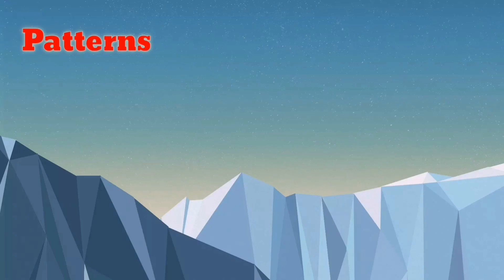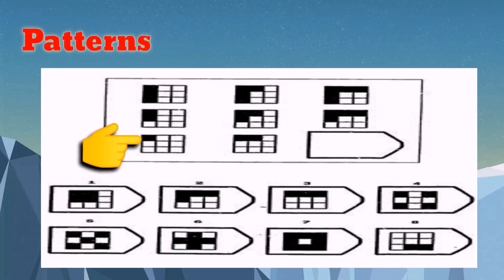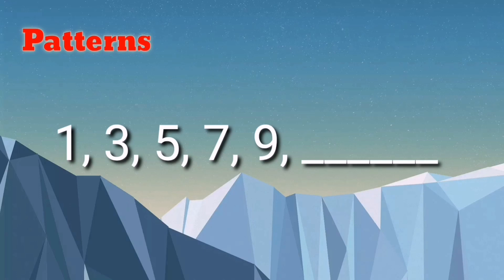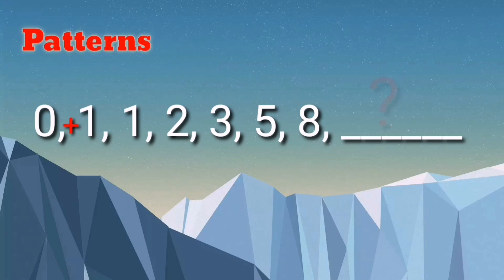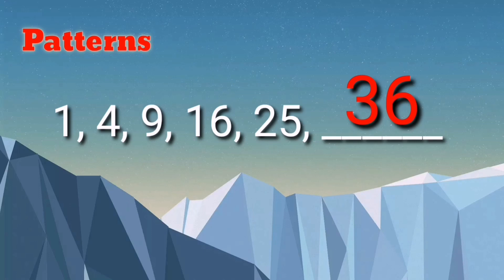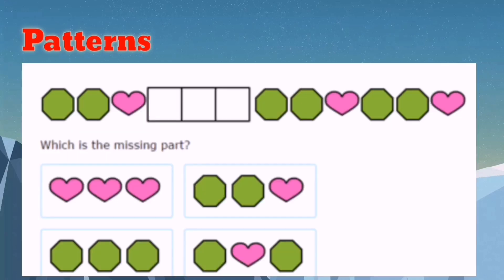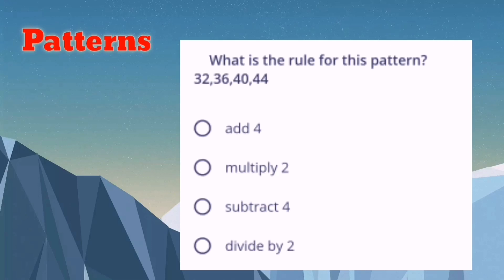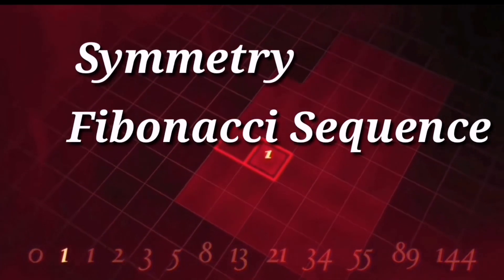Patterns and Numbers in Nature and the World || Mathematics in the Modern World